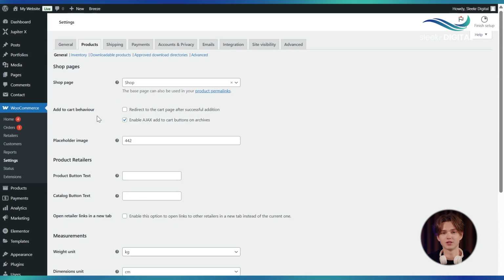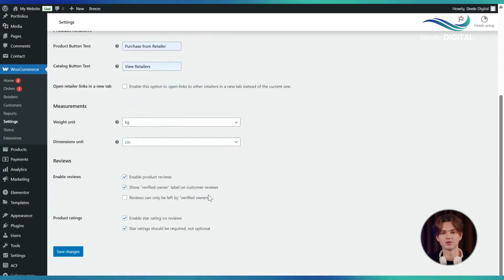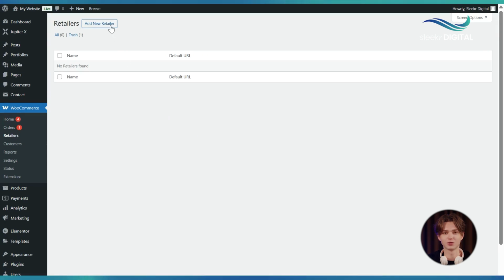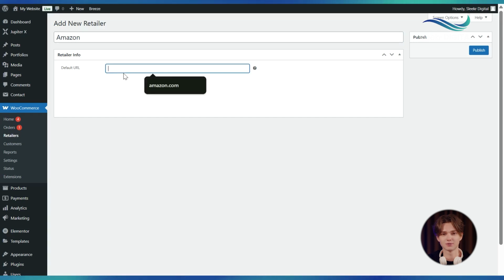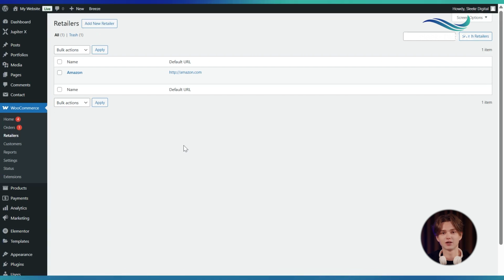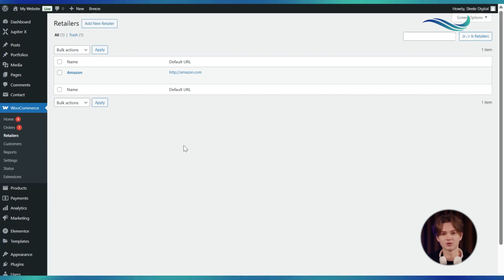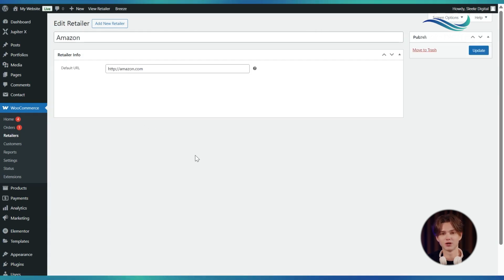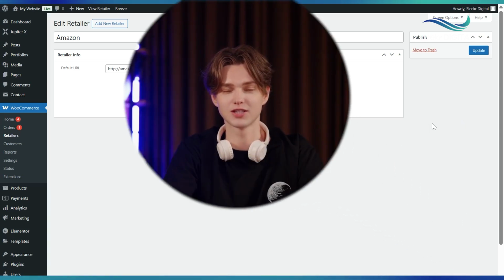Product Retailers for WooCommerce - Lesson 2 Setting Up Retailers and Configuring Plugin Settings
Adding individual retailer links to hundreds of products one by one is a recipe for burnout. In Lesson 2 of The Sleekr Guide to Product Retailers, Sleekr Digital shows you how to work smarter by configuring your global settings and building a centralized retailer database.

This video walks you through the essential first steps inside your WordPress dashboard. We move beyond the basic installation to configure the global text for your purchase buttons, ensuring a consistent user experience across your entire catalog. You will also learn how to create a master "Retailer List" where you can store your trusted partners (like Amazon, Walmart, or local dealers) and assign their default URLs, making it incredibly fast to attach them to specific products later on.

In this video, you will learn how to:
- Navigate to WooCommerce - Settings - Products - Display - Product Retailers to find your plugin's core control center.
- Configure the default "Product Button Text" (e.g., "Purchase from Retailer") so you don't have to type it manually on every single product page.
- Set up the "Catalog Button Text" to ensure your external links look great on your main shop grids and category pages.
- Create and manage a centralized Retailer List by adding new partners directly via the WooCommerce - Retailers menu.
- Assign default URLs for each retailer and efficiently manage your growing network from a single, organized list.